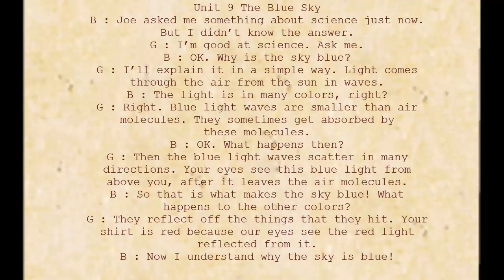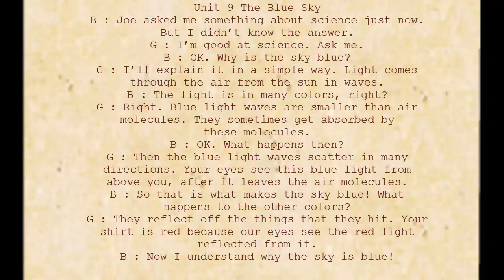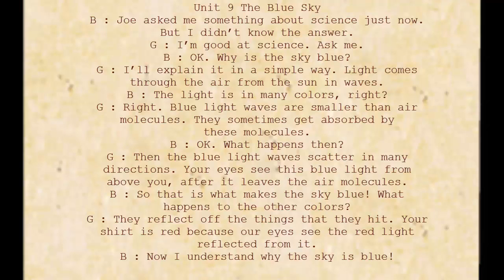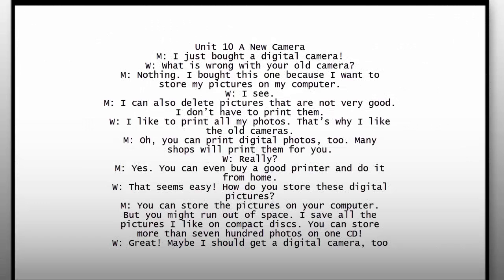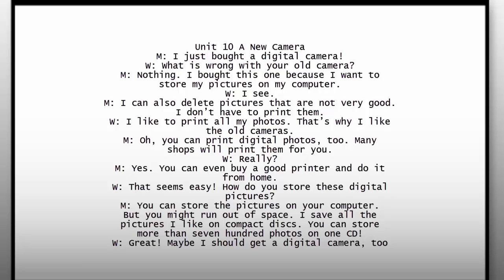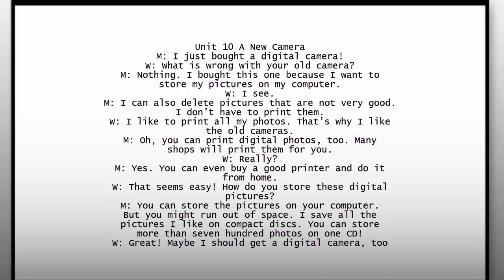Listening Practice Through Dictation 1 unit 1 10 P6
Listening Practice Through Dictation, despite what many might think, Listening Practice Through Dictation is well known across hundreds of nations all over the world. Listening Practice Through Dictation has been around for several centuries and has a very important meaning in the lives of many. It would be safe to assume that Listening Practice Through Dictation is going to be around for a long time and have an enormous impact on the lives of many people.

Social & Cultural Factors

Listening Practice Through Dictation has a large role in Culture. Many people can often be seen taking part in activities associated with Listening Practice Through Dictation. This is partly because people of most ages can be involved and families are brought together by this. Generally a person who displays their dislike for Listening Practice Through Dictation may be considered an outcast.

Economic Factors

It is not common practice to associate economics with Listening Practice Through Dictation. Generally, Listening Practice Through Dictation would be thought to have no effect on our economic situation, but there are in fact some effects. The sales industry associated with Listening Practice Through Dictation is actually a 1.3 billion dollar a year industry and growing each year. The industry employs nearly 150,000 people in the United States alone. It would be safe to say that Listening Practice Through Dictation play an important role in American economics and shouldn't be taken for granted.

Environmental Factors

After a three month long research project, I've been able to conclude that Listening Practice Through Dictation doesn't negatively effect the environment at all. A Listening Practice Through Dictation did not seem to result in waste products and couldn't be found in forests, jungles, rivers, lakes, oceans, etc... In fact, Listening Practice Through Dictation produced some positive effects on our sweet little nature.

Political Factors

Oh does Listening Practice Through Dictation ever influence politics. Last year 5 candidates running for some sort of position used Listening Practice Through Dictation as the primary topic of their campaign. A person might think Listening Practice Through Dictation would be a bad topic to lead a campaign with, but in fact with the social and environmental impact is has, this topic was able to gain a great number of followers. These 5 candidates went 4 for 5 on winning their positions.

Conclusion

Listening Practice Through Dictation seem to be a much more important idea that most give credit for. Next time you see or think of Listening Practice Through Dictation, think about what you just read and realize what is really going on. It is likely you under valued Listening Practice Through Dictation before, but will now start to give the credited needed and deserved.